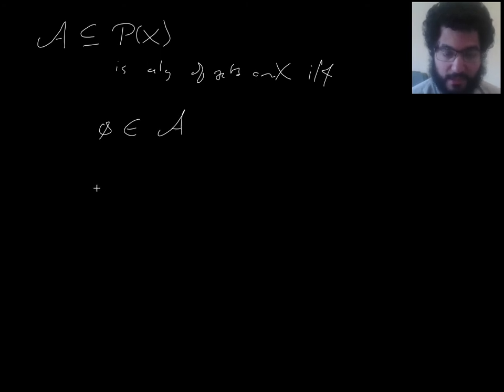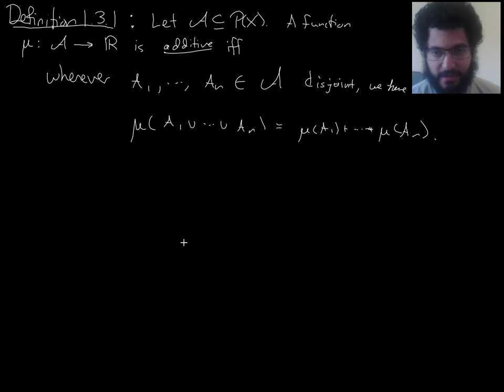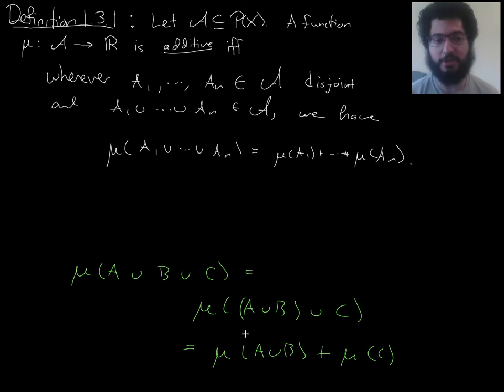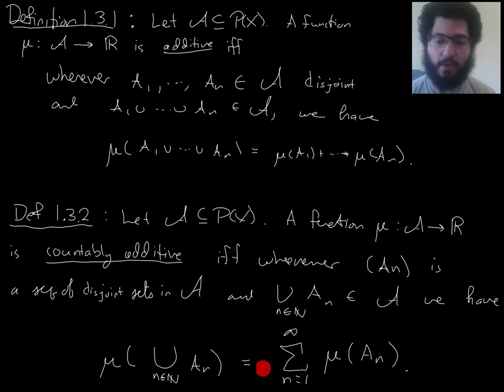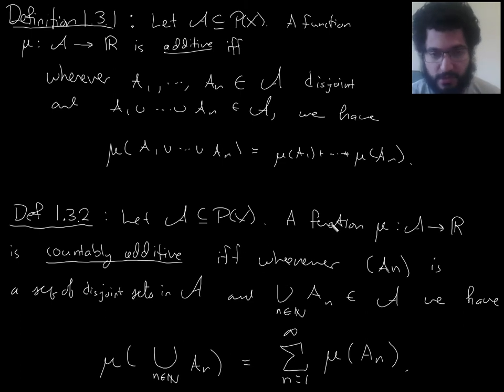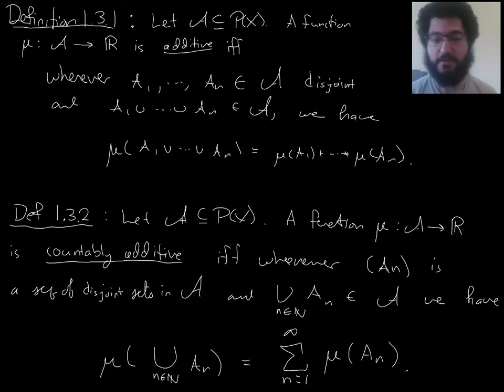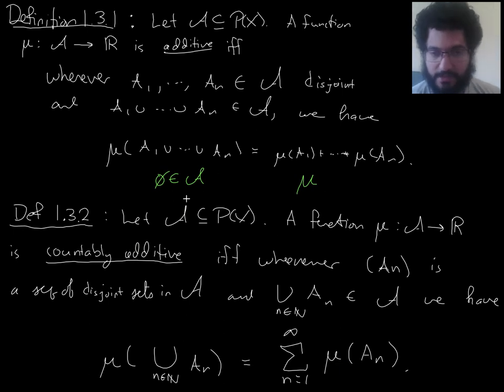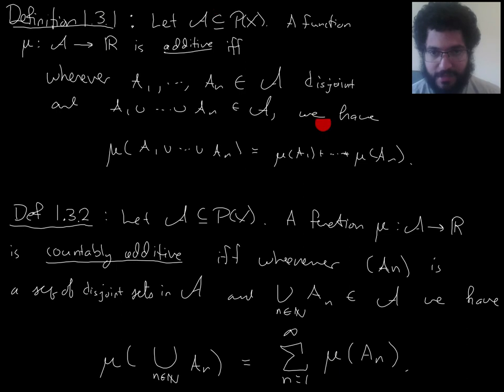118C L19P1 Additive and Countably Additive